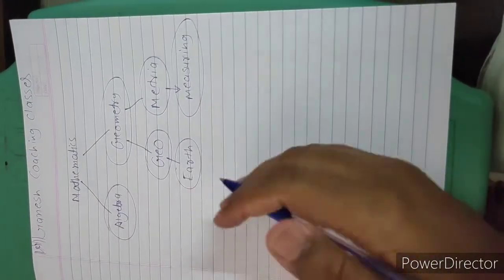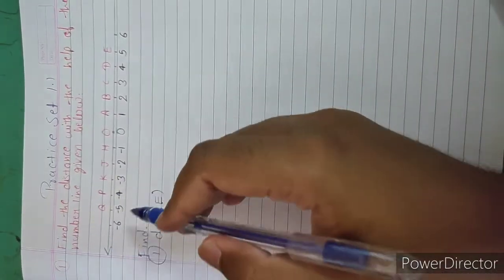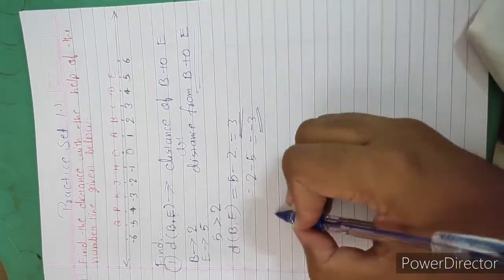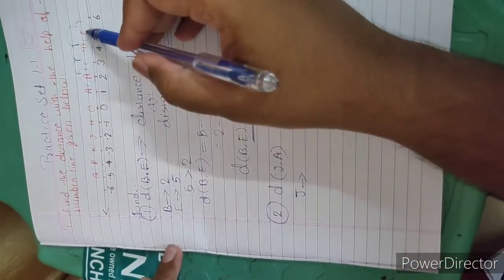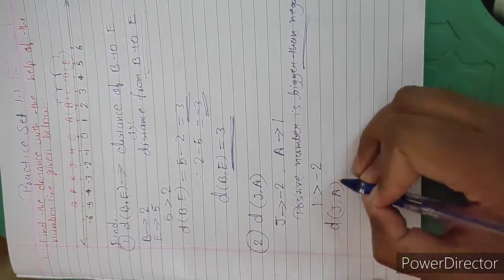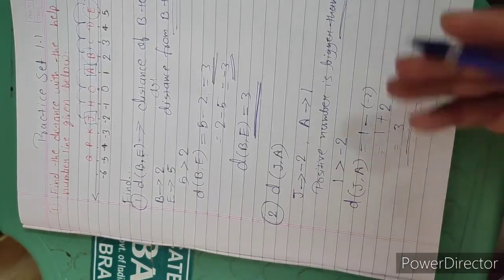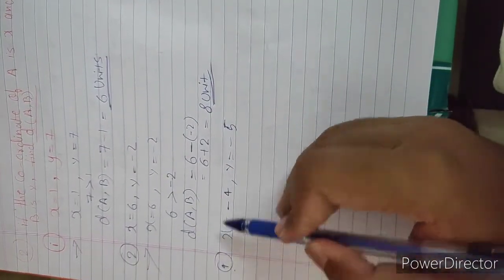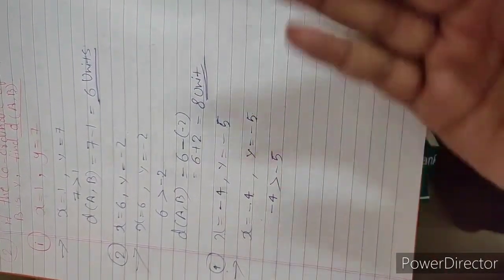Basic Concept in Geometry, Practice set-1.1, Lecture no-1